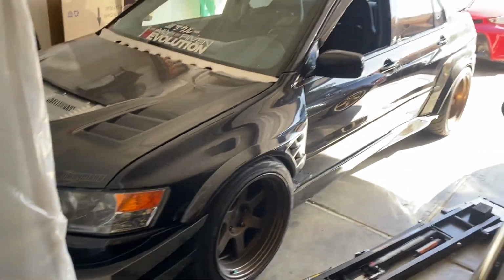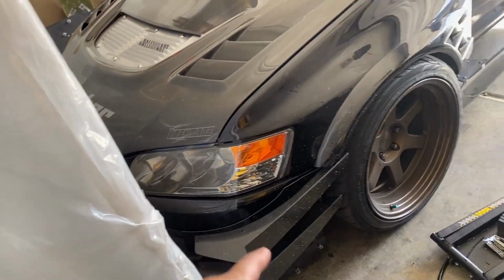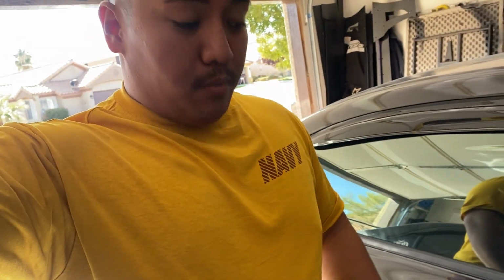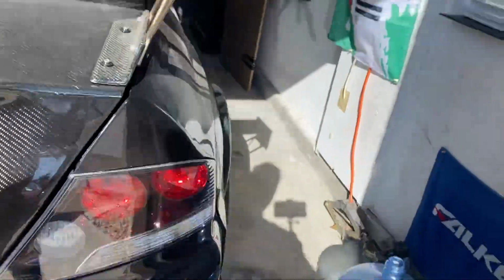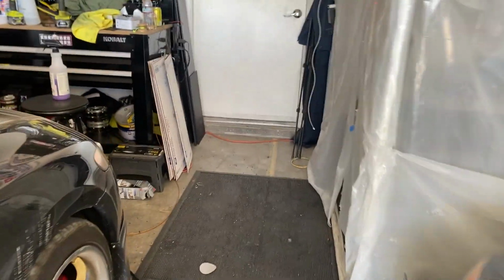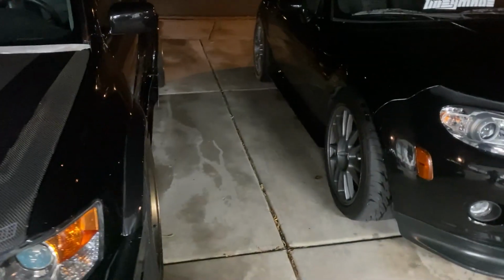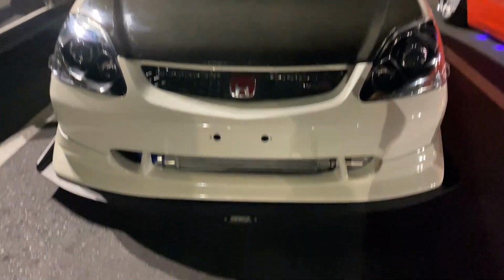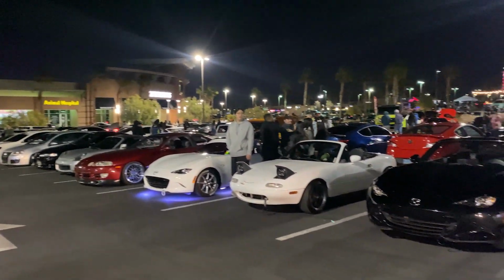MERRY CHRISTMAS! EVO HITS A HUGE LAS VEGAS CAR MEET!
Merry Christmas fam!

Don't see what you're looking for?